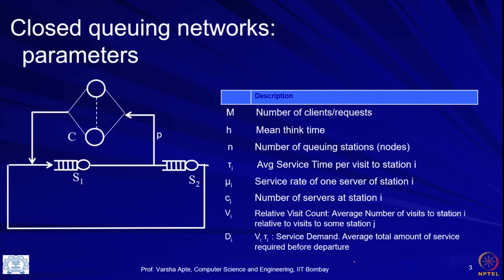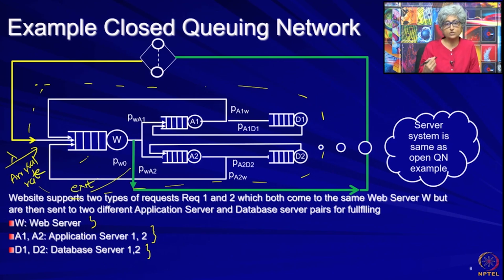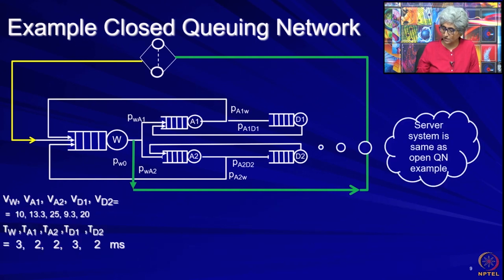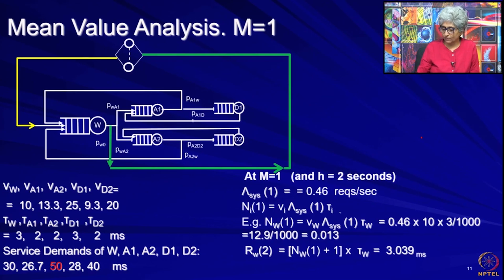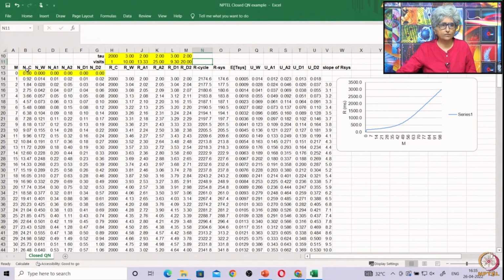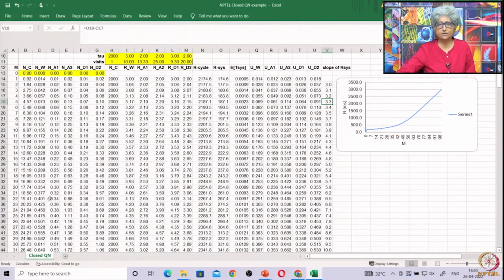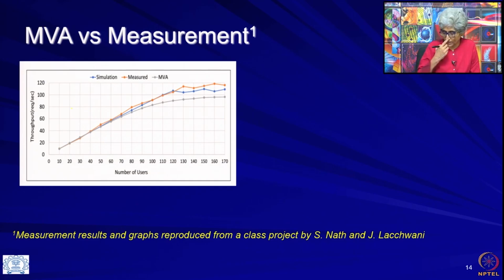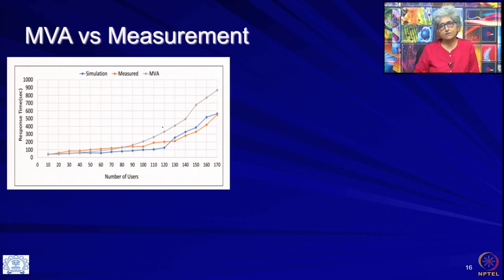Mean Value Analysis examples,Case Study of a Load test on a web server,Closing Remarks.